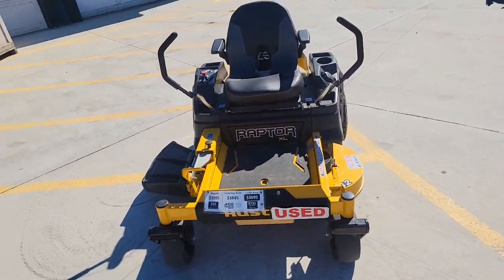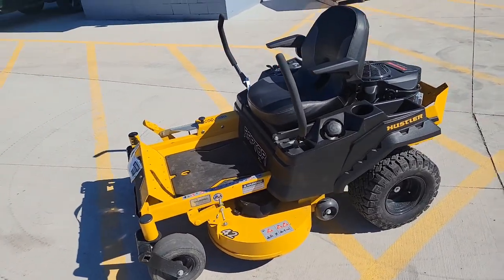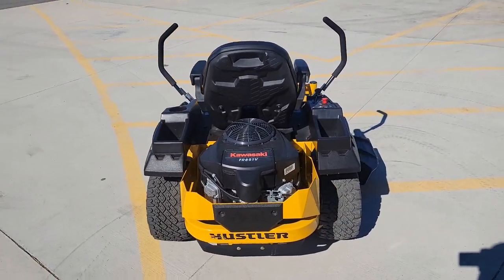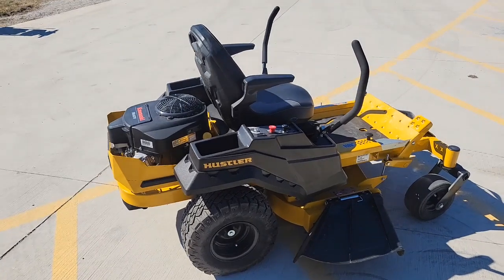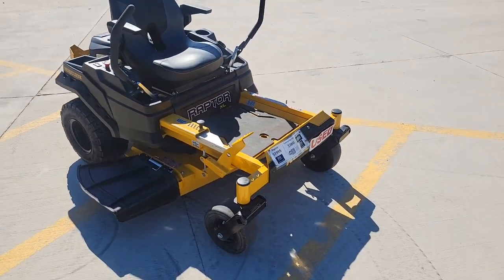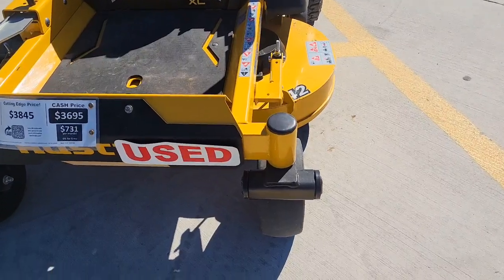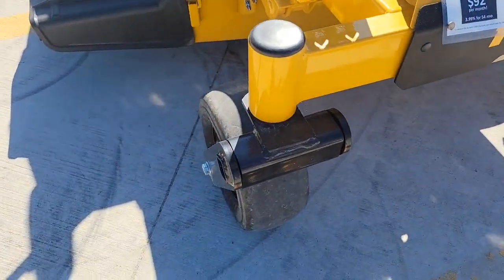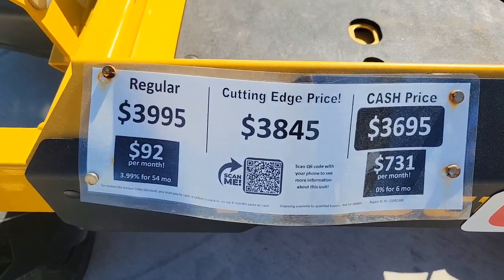Hustler Raptor XL 42" 21042469